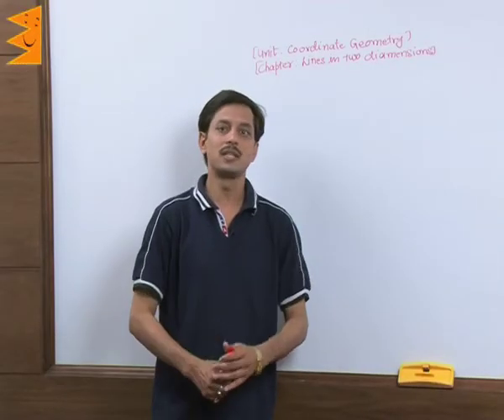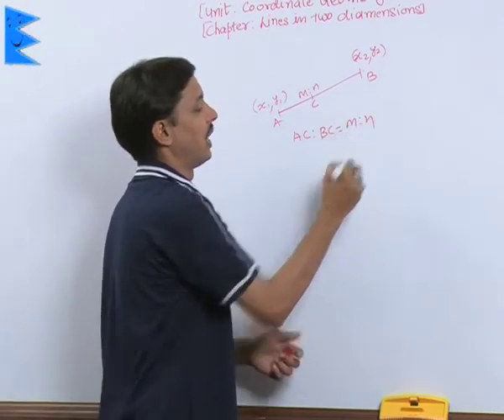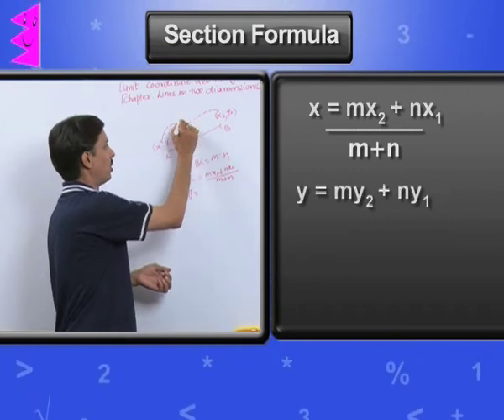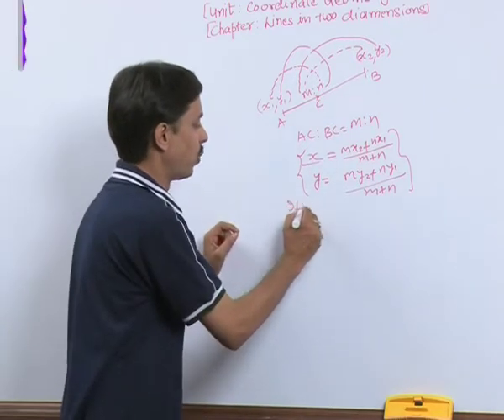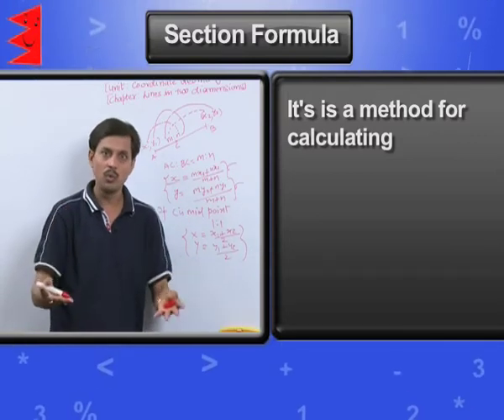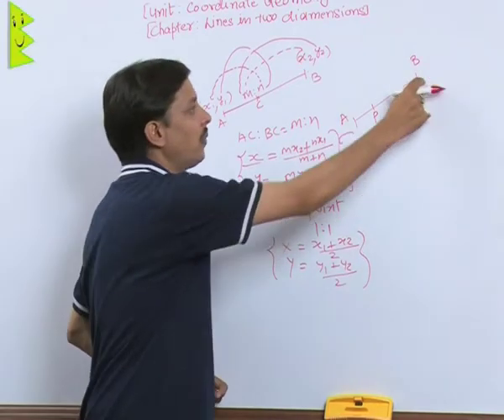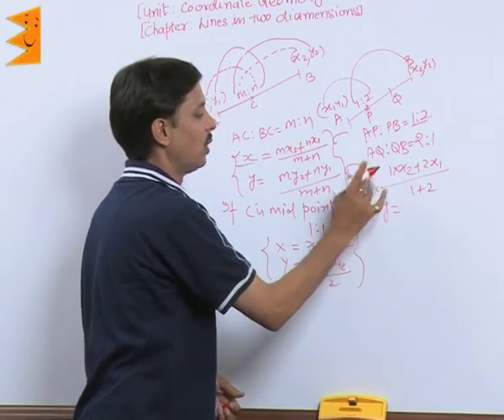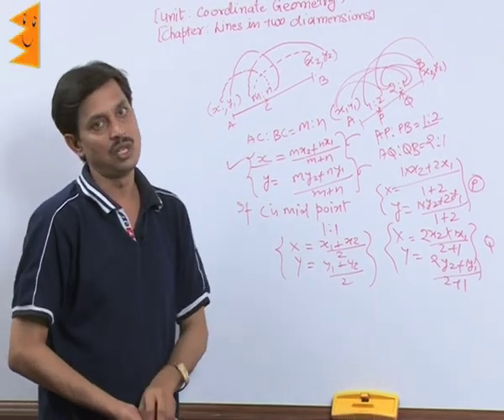CBSE Class 10 Maths Coordinate Geometry Section Formula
Topic: Section Formula